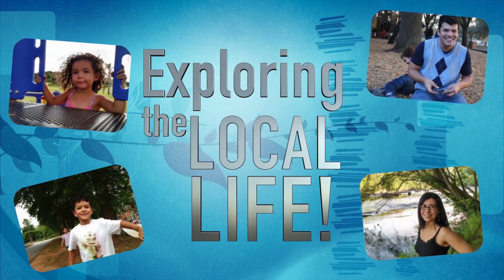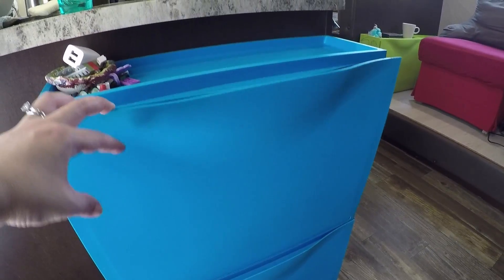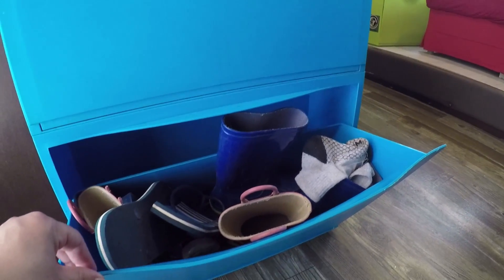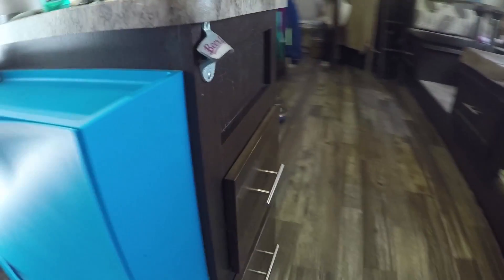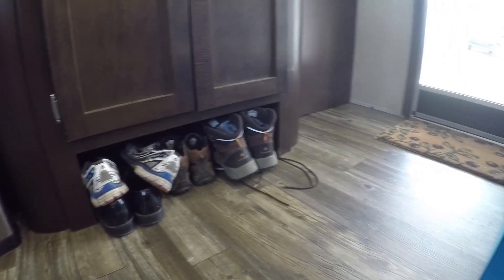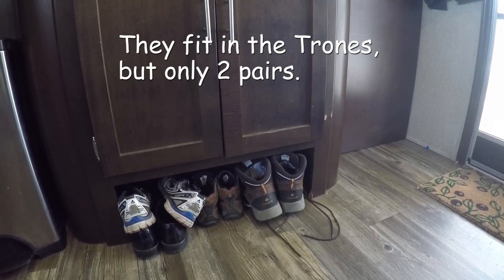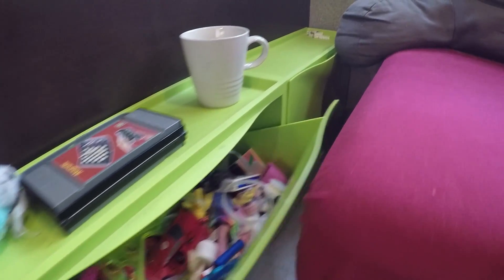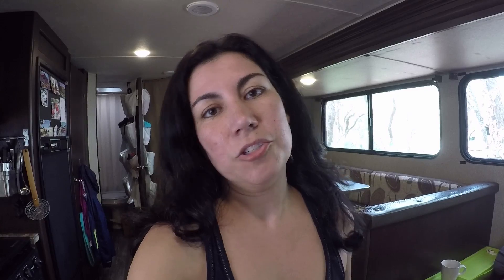RV Organization - Shoes -Tiny Living - Full Time RVing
Wondering where to put your shoes in your RV? Here is our RV shoe storage and organization solution for a family of 4!

Intro by: Neal Campbell